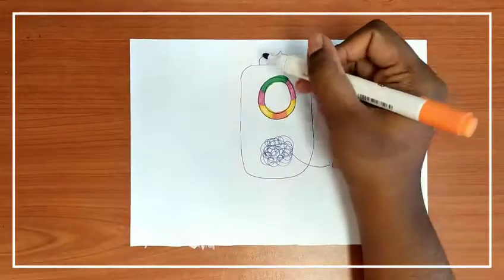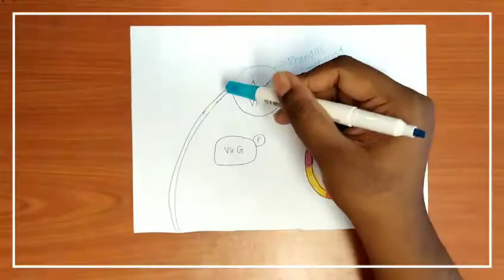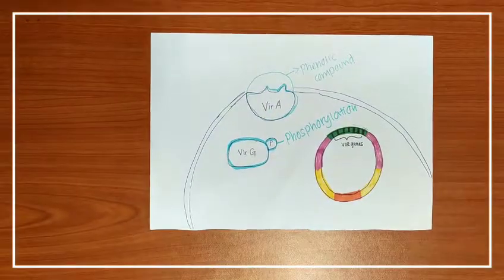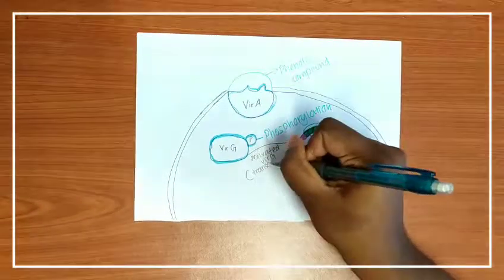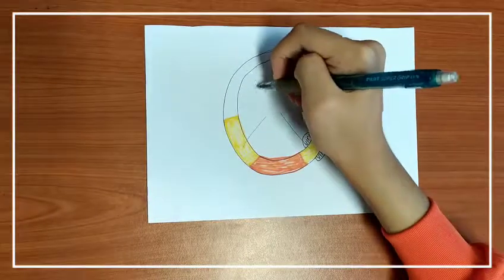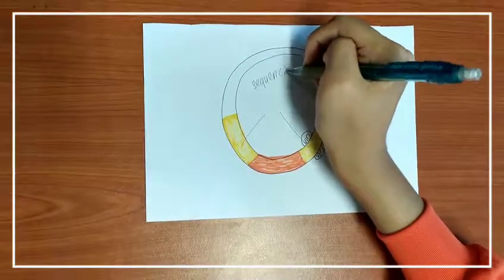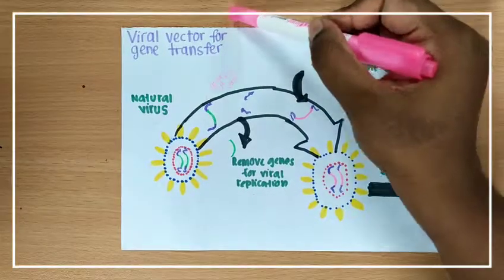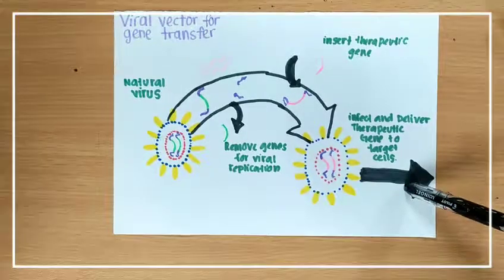Biological Process of Genetic Transformation from Agrobacterium Tumefaciens & Viral Vector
Cell Molecular ●